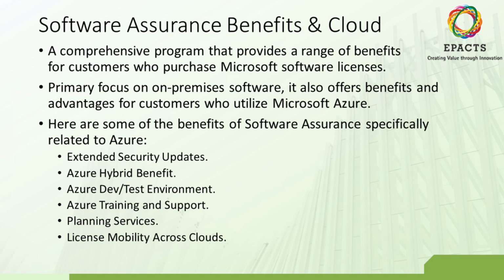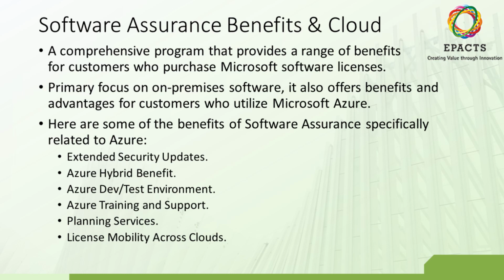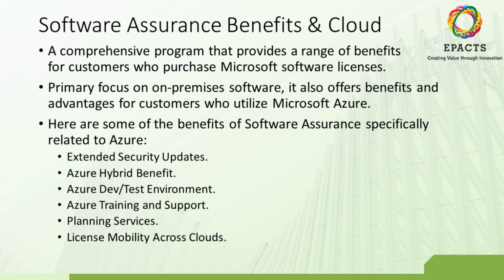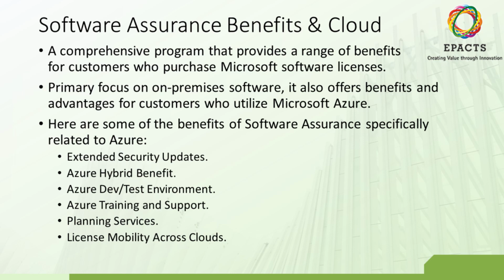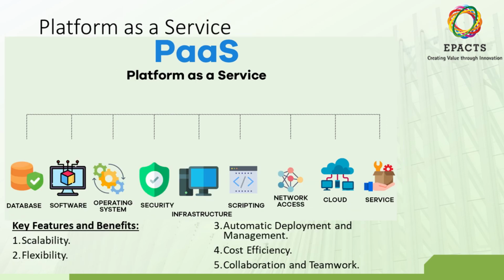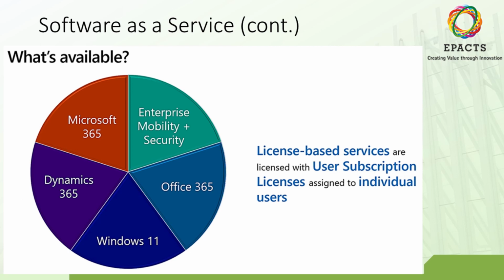An Insight into Cloud Licensing | June 29 | Epacts Podcast Series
During this exclusive Podcast,  our experts will walk you through the ins and outs of Microsoft's Cloud Licensing, sharing valuable insights to help you get the most out of it. Here's a glimpse of what you can expect:

Understand the different licensing options available and choose the right one for your business needs.
Discover strategies to optimize your licensing costs and reduce unnecessary expenses.
Learn about the latest features and tools within MS Cloud Licensing that can enhance productivity and collaboration.
Gain insights into compliance requirements and security measures to ensure data protection and regulatory compliance.
Explore the process of migrating licenses from on-premise systems to the cloud.

Speakers: Mr. Xerxes Hoshang Balsara (National Lead of Cloud Practices )